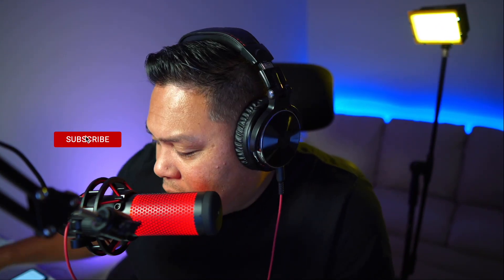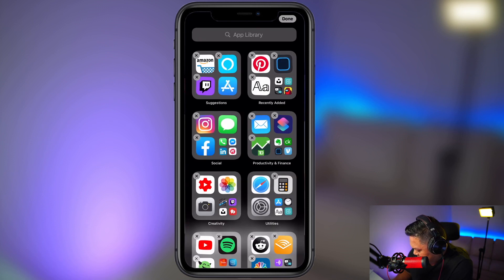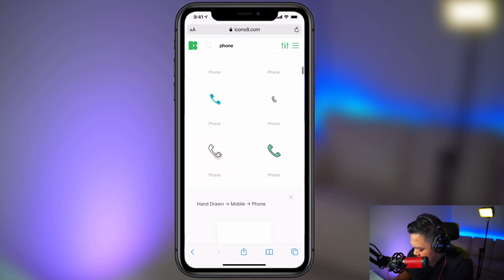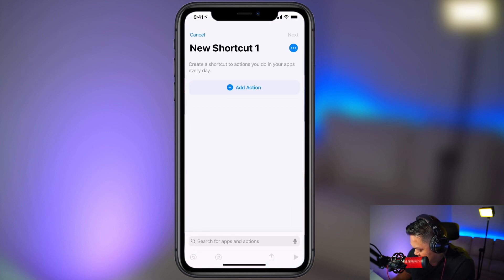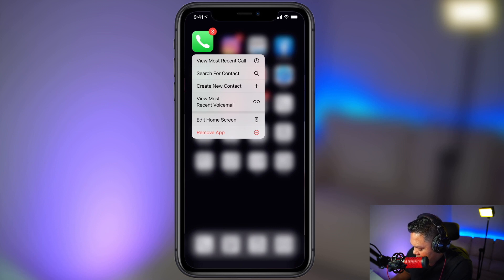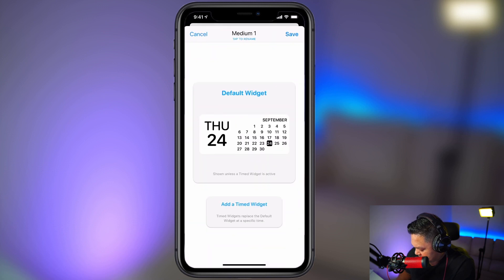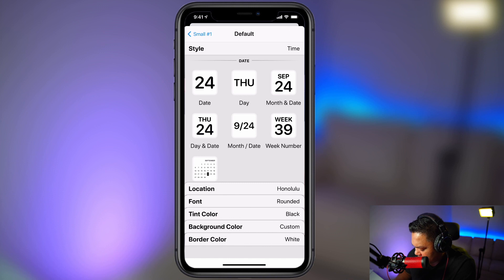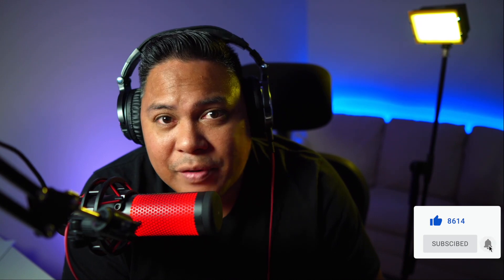iOS 14 Home Screen Setup White Aesthetic TUTORIAL iOS 14 Aesthetic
00:00 Intro
00:14 Move all icons to app library
00:59 Note which apps you use the most
02:11 Download new icons from
04:00 Configure Shortcuts for new icons
05:49 Download wallpaper from Unsplash
06:46 Customize new widgets using Widgetsmith

Unsplash - download iphone wallpaper
Widgetsmith - customize widgets